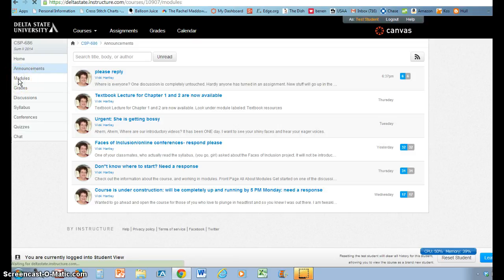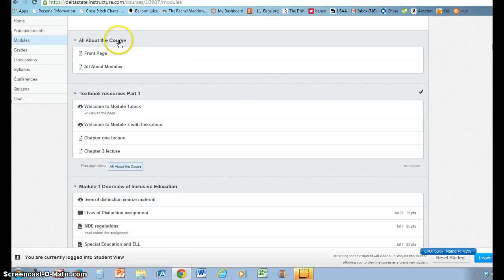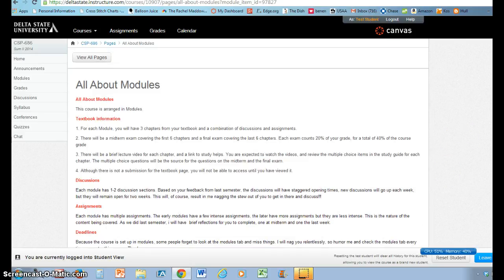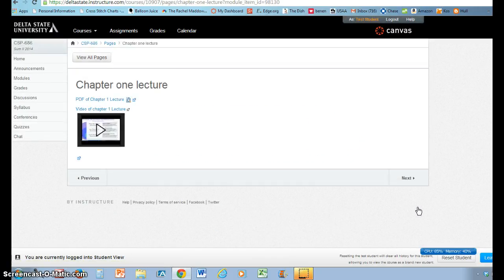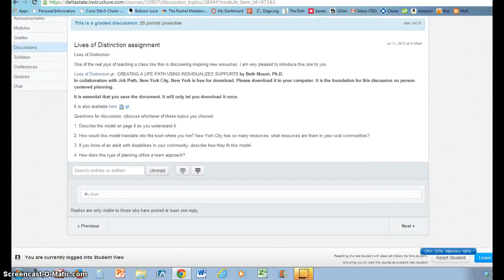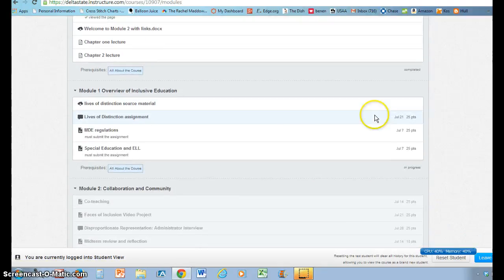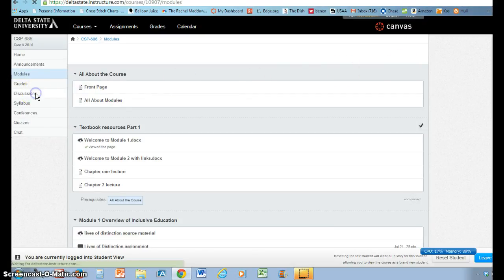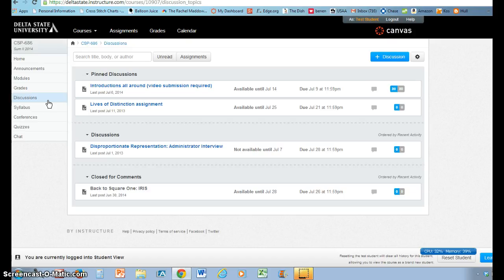686 working in modules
686 working in modules